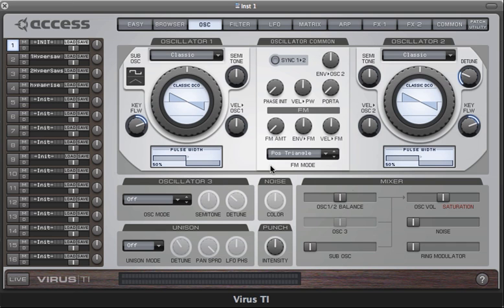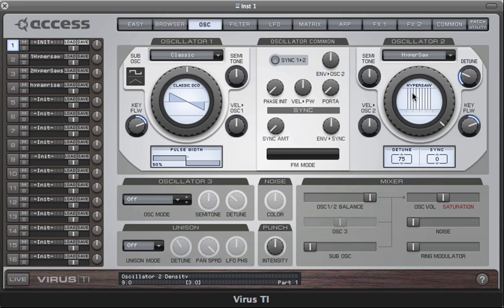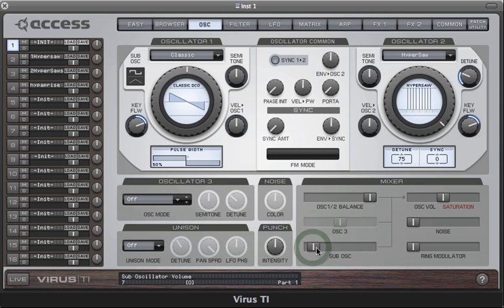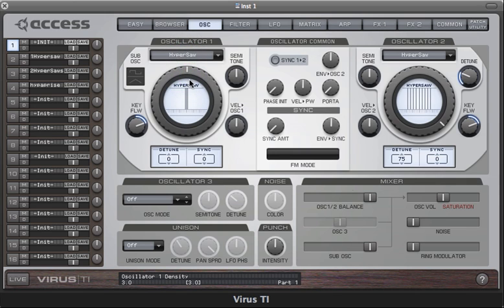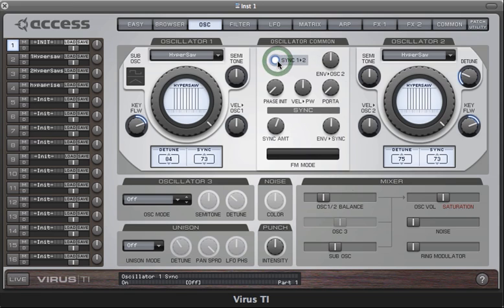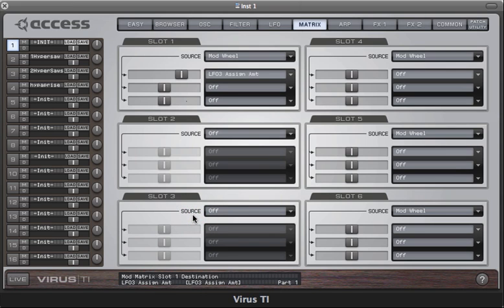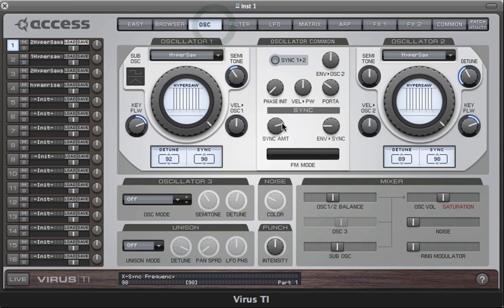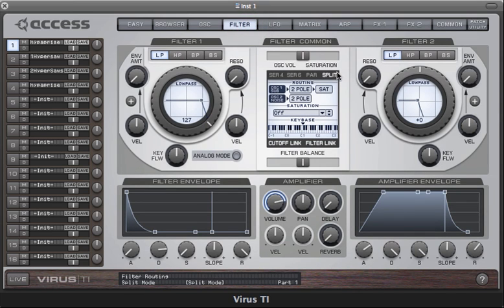Virus TI - Syntheses - 03 - HyperSaw Oscillators